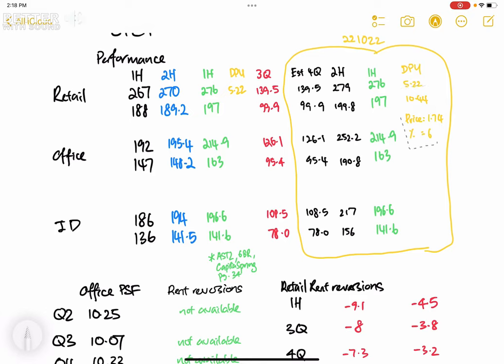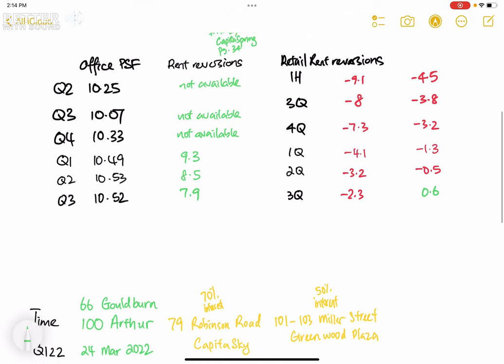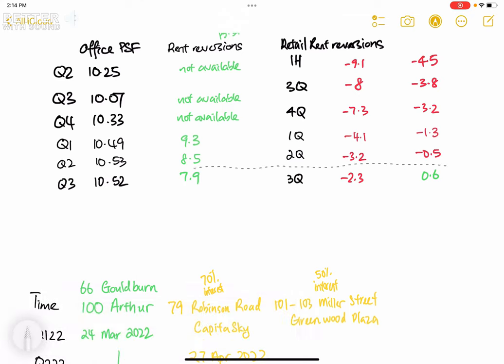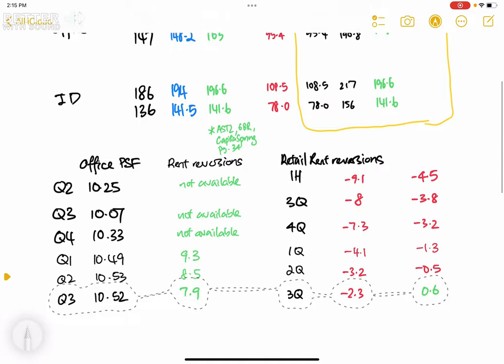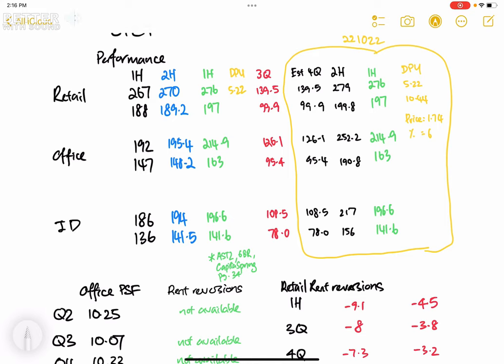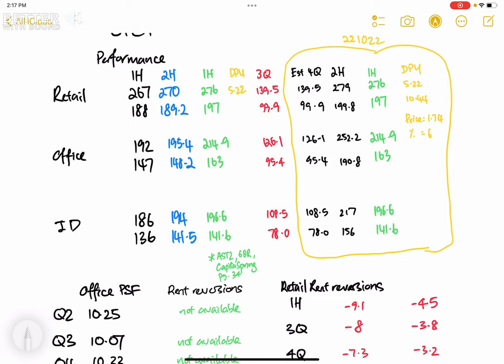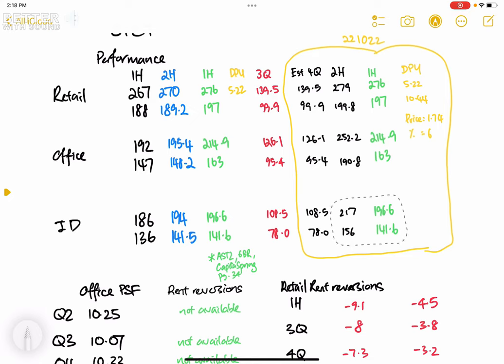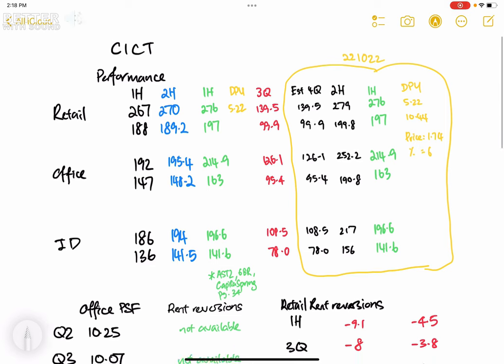Adding CICT reit into my portfolio at $1.74? Yes if..😁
o

Hey reits community, I'll add CICT REIT into my portfolio at $1.74 if..

CICT published its Q3 results on 21 October 2022. I used this quarter to baseline my performance expectation of CICT.

Would $1.74 make sense?

Find out my reasons why I'll add CICT REIT into my portfolio at $1.74.

00:00 Introduction
00:27 Update and walk through CICT template
02:03 How do I convince myself of $1.74?
04:51 End

ABOUT my channel:
I'm a Singaporean in my 30s who is building up my parents' retirement income via a REITs portfolio. I picked REITs as it was a class of assets which I understood the most when I started this journey. Besides, its dividend payouts fit my parents' retirement income requirement.

I'm documenting my journey here so that it becomes an inspiration guide for people, like yourself, to build an income generating portfolio to achieve your goals.

If you are interested, follow along on this journey~